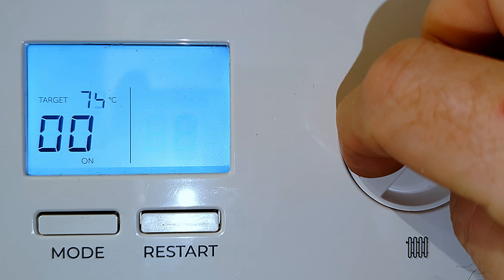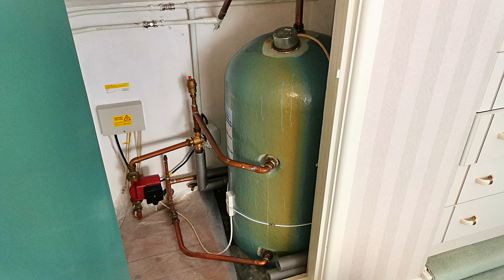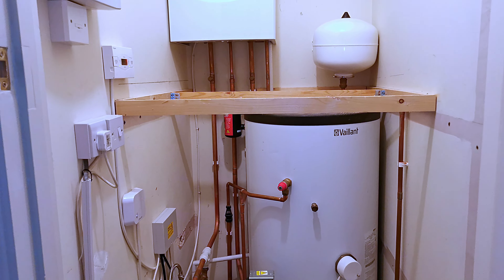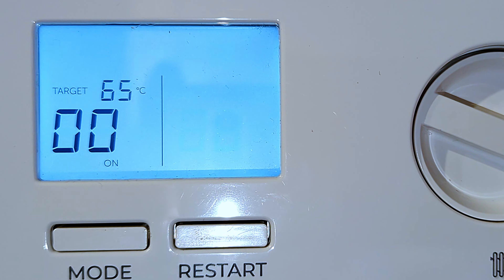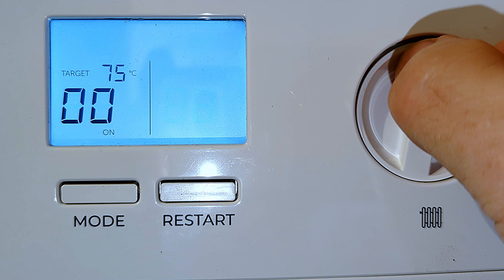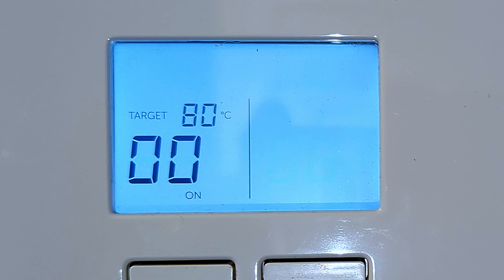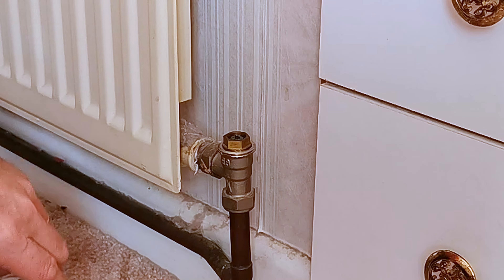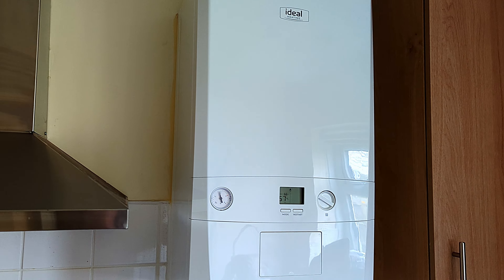How to use Your Central Heating Controls, Boiler Settings, Hot Water Temperature, Room Thermostat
I'm covering all Boilers on a traditional system where you have a Hot Water Tank & Room Thermostat.
This system has a Ideal Logic System 2 boiler, which I will explain how to operate it in detail.
I will show you all the various temperature settings on your system and how to get the best out of them.
Boiler Temperature, Hot Water Temperature and your House Temperature.
Legionnaires Disease and the Importance of Hot water temperature setting.
How to make your house warmer.
Mid Position Valves & Zone valves, how to tell if the working.
And Lost More.

Chapters.
0:00  How to Operate You Central Heating System Introduction.
0:11  Ideal Logic System Boiler How to Operate.
1:17  Best Setting for Your Central Heating System.
1:55  How Set Your Boiler Thermostat.
4:46  Controlling Your House Temperature on a Traditional System.
6:29  Heating Not Getting Your House Warm Enough.
6:58  Setting Hot Water Temperature in a Hot Water Tank.
8:02  How to Set Hot Water Tank / Cylinder Thermostat.
9:39  Hot Water and Legionnaires Disease.
10:32  Hot Water Immersion Heater, Make Sure its OFF.
11:14  My Boiler has a Fault Code in the Display, What Should I DO.
12:40  How to Use Ideal Logic System Display.
13:14  Ideal Logic System Boiler Topping Up the Pressure.
16:13  How to Check if Your Mid Position Valves or Zone Valves is Working.

VIDEO:  Easiest way to add Inhibitor into a Vaillant Filter or Spirotech Filter or any filter with a 3/4 Drain Point

VIDEO:  How to Fix Boiler Overheating, All the Reasons Your Boiler is Over Heating Explained in Detail.

VIDEO:  How to Fix Faulty Honeywell Thermostat Screen.  I Will Show You How You Can Repair Your Screen.

Recommended Tools.